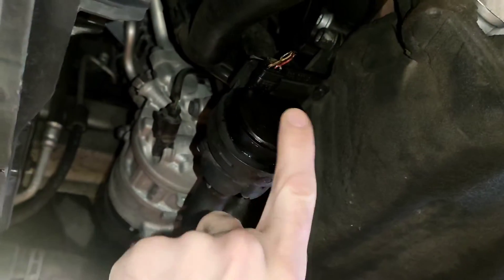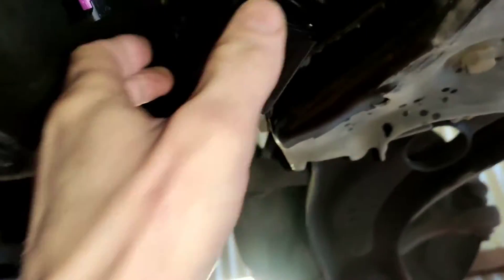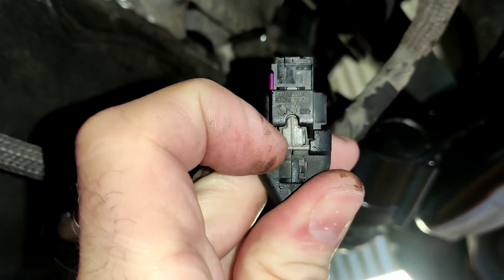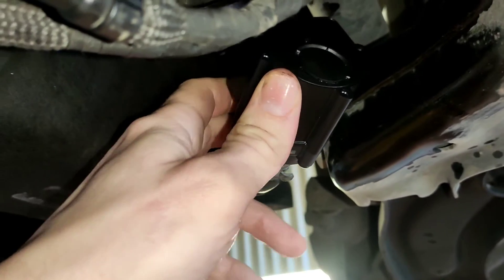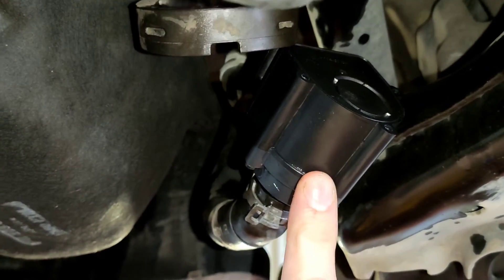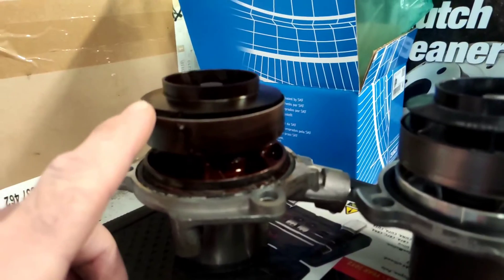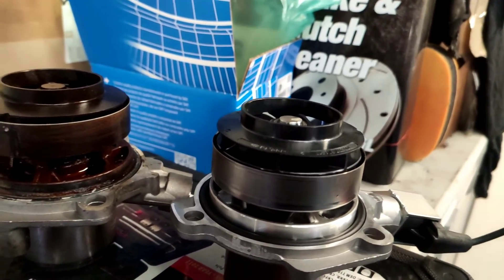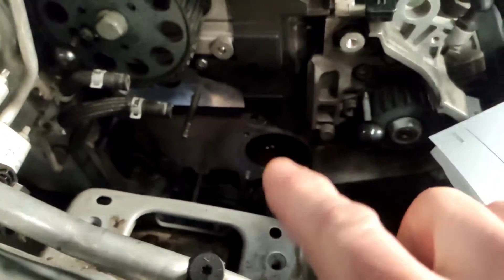VW WATER PUMPS TDI 1.6 / 2.0 P26f800 P26F700 P26F500 P26F400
this is a quick run down of the 3 water pumps on the TDI 2.0 and 1.6 VW vag engine around 2015 up model.
I have replaced all 3 on different car. they can all give codes and make the car over heat.
the main water pump number 3 in the video will cause the most damage if not fixed as it's ran off the timing belt